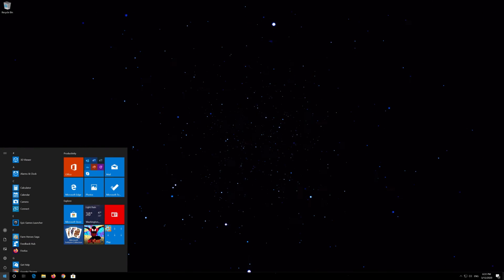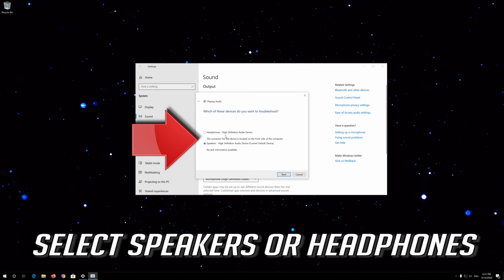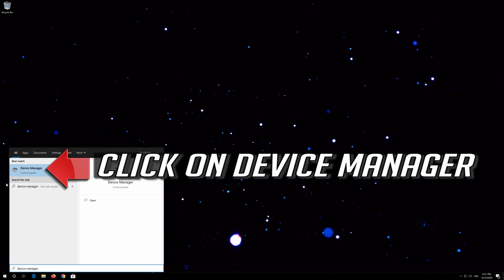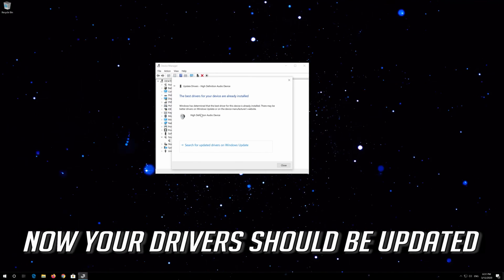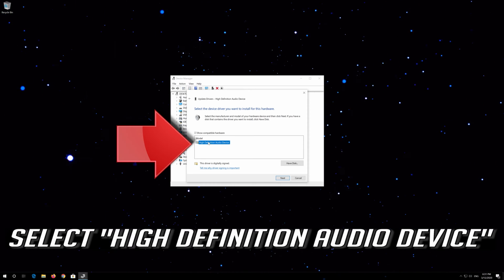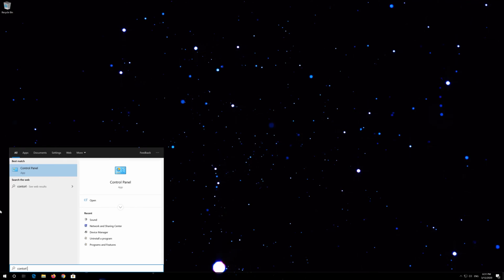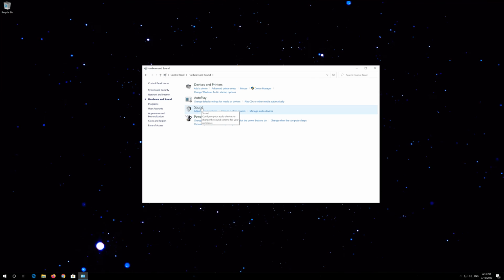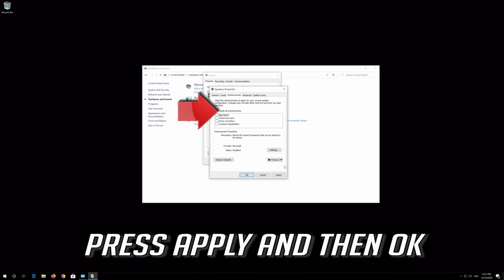How to Fix Windows 10 Headphones/Sound Issues [2026]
You launch a PC game or stream a movie, but you don’t hear any sound. On the surface, there’s no apparent reason for the lack of audio. This guide shows you how to fix sound problems in Windows 10.

The physical connections of the headphones commonly cause most sound issues with Windows 10 and headphones. Headphone jacks get dusty, pins get bent, and wires get frayed. The internal mechanics of some headphone devices, like mute buttons, can get knocked loose and cause problems.

Software and driver issues are another common cause, as with any computer peripheral. Outdated or buggy drivers, incompatibilities, and missing software can result in a similarly frustrating experience.

Unfortunately, sound issues can be tricky. Problems could merely reside in third-party software, requiring a patch. Issues could also stem from within Windows 10 itself or the underlying hardware. Possible fixes include installing new drivers, tweaking settings, or even revert to a previous restore point.

Setting up sound devices on Windows can be a messy business. Drivers can clash with each other, Windows might misread one kind of sound output as another, and you may have to dive into your sound settings to figure out exactly what’s going on.

Of course, all going well, you should be able to plug a sound device in and have it just work, but if that doesn’t happen, this guide is here to swoop in and save you.

This guide begins with the easy steps and moves deeper into Windows 10 if you continue to face audio issues.

Microsoft has confirmed that after installing certain updates, some Windows users had problems with sound on their computers.

If you’re among one of these users, don’t worry, here are some solutions for your problem with no sound in your headphones.

Various factors could cause this problem, so we put a couple of solutions on the table, as we hope some of them will help.